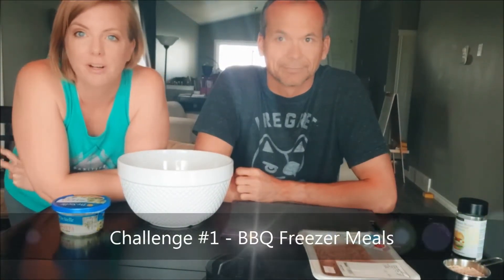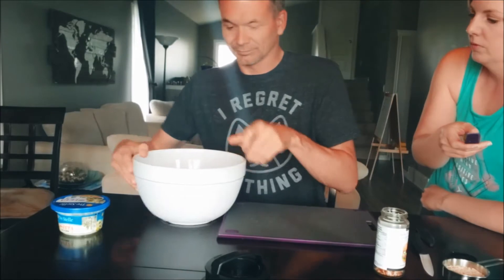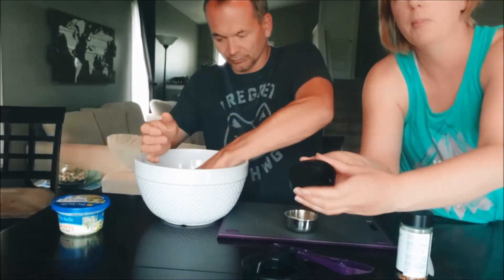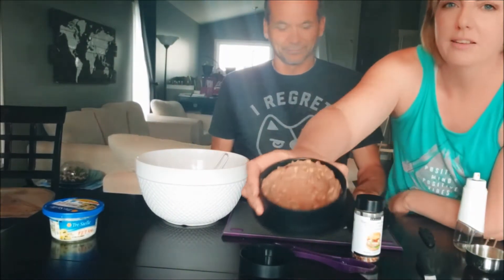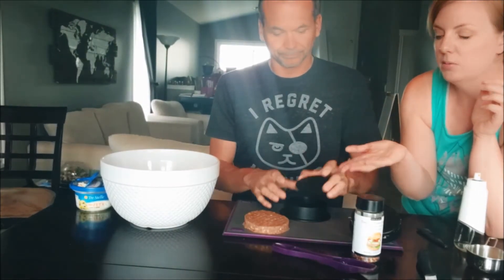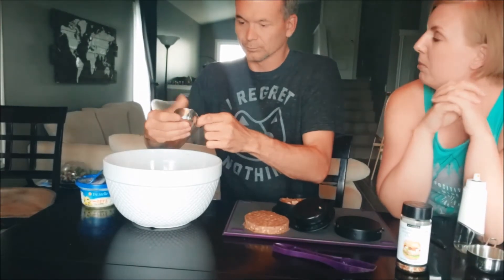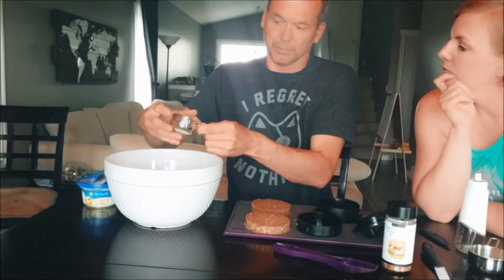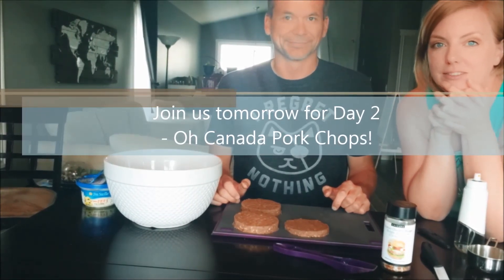Barbecue Freezer Meals Challenge - Day 1 - Tuscan Burgers | how to make the perfect burger patty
Ingredients:
· 1 lb (450 g) ground beef, pork or chicken (I prefer a mix of pork and chicken)
· 2 Tbsp (30 ml) Tuscan Chicken Burger Seasoning
· 1/4 C (60 ml) dry breadcrumbs, or gluten free breadcrumbs (optional)
· 1/2 C (125 ml) crumbled feta cheese

Preparation:
Mix ground beef (or pork, or chicken) and the Tuscan Chicken Burger Seasoning. Note: You may need to add some bread crumbs if the burgers are too “sticky”.
You have the option to use the 3-in-1 Burger press and stuff the burgers with feta or mix it right in! Form mixture into patties, and place into freezer safe container or bag with parchment paper in between patties for easy separation. Or freeze the patties on a baking sheet until frozen, and then put them in a container and back into the freezer. Grill from frozen.
Serving Suggestion: Serve these on pitas or hamburger buns with lettuce, tomatoes and prepared Epicure Tzatziki Dip or Big Burger Sauce.

3-in-1 Burger Press: currently sold out. Let me know if you'd like to be notified when it returns.

For all the challenge details, go to "Epic Kitchen Hacks with Lindsay" on Facebook